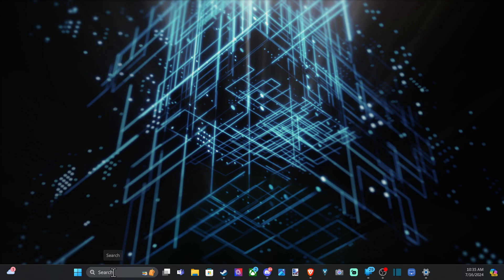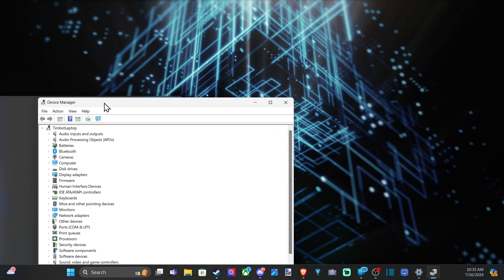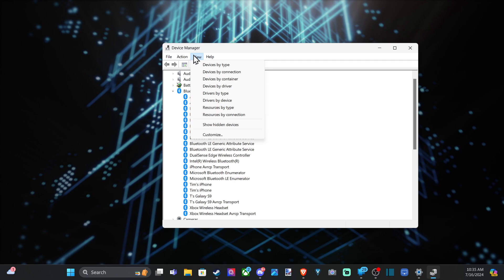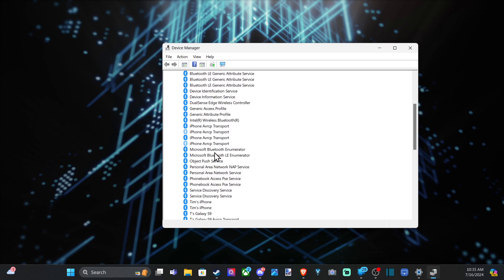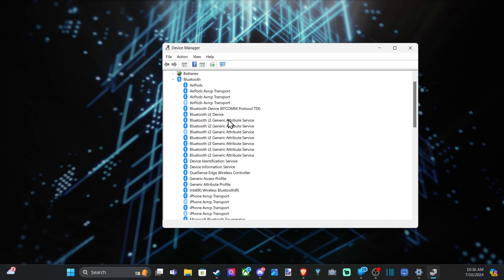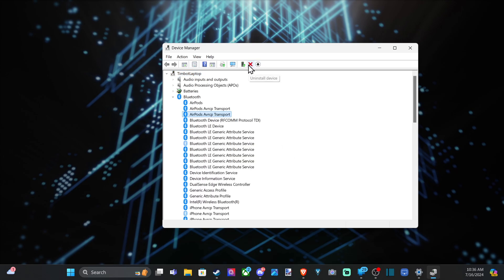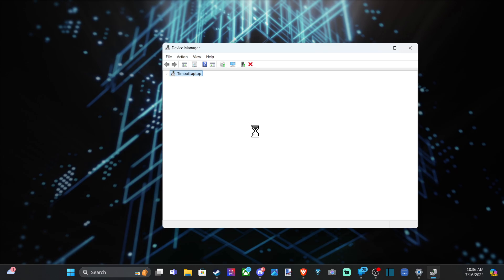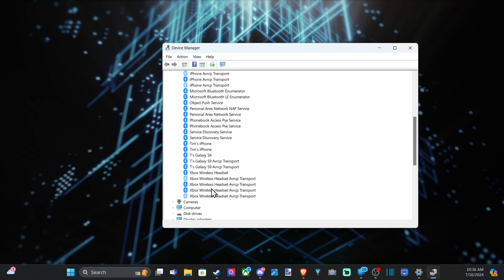How to Remove Bluetooth Device From Windows 10/11 that won't delete (Easy Method)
If you are having trouble removing a Bluetooth device from Windows 10 or 11, you can try the following steps:

Windows 10/11 Standard Method
Open Settings:

Press Windows + I to open the Settings app.
Go to Devices:

Click on Devices.
Select Bluetooth & other devices:

From the left-hand menu, select Bluetooth & other devices.
Remove the Device:

Find the Bluetooth device you want to remove, click on it, and then click Remove device.
If the device still won't delete, try these additional methods:

Using Device Manager
Open Device Manager:

Right-click the Start button (Windows icon) and select Device Manager.
Expand Bluetooth:

In the Device Manager window, expand the Bluetooth section.
Uninstall Device:

Right-click the Bluetooth device you want to remove and select Uninstall device.
Restart Your PC:

After the device is uninstalled, restart your computer.